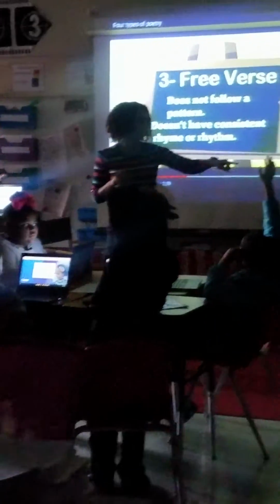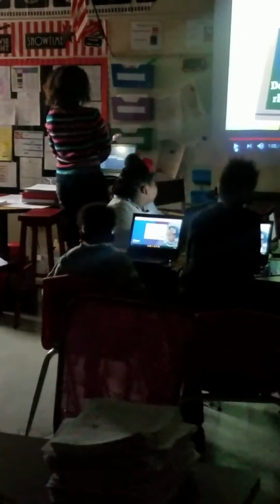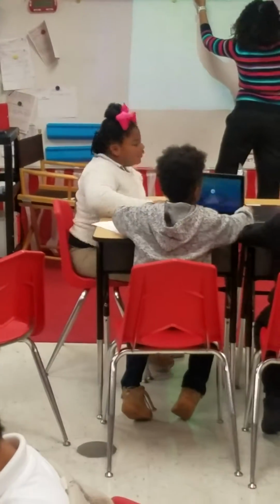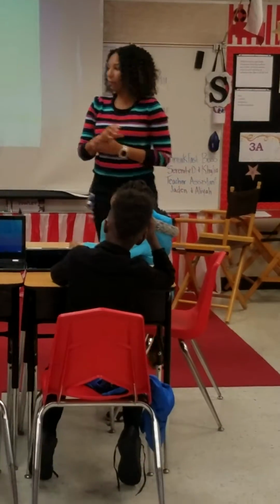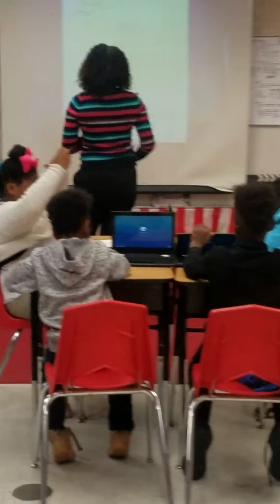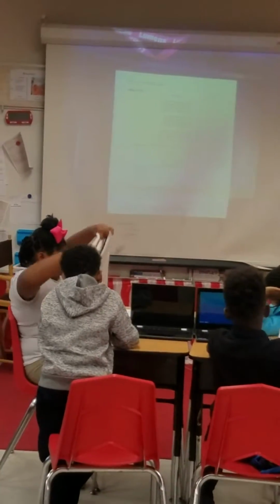Poetry Part 1